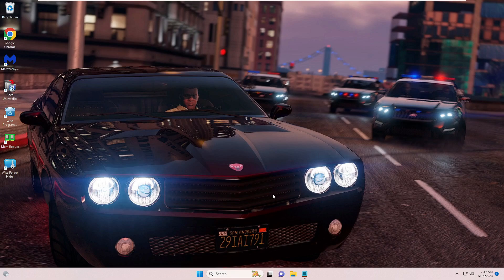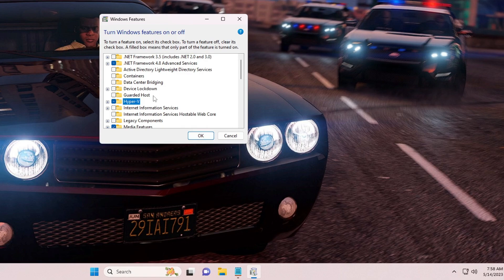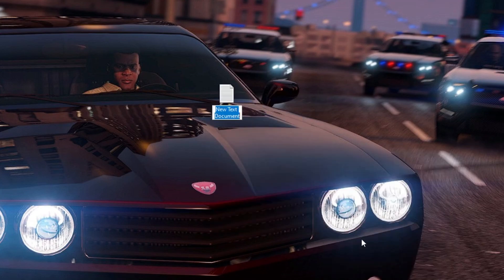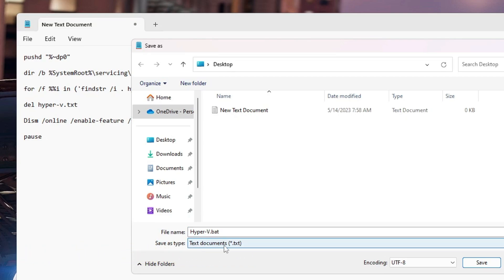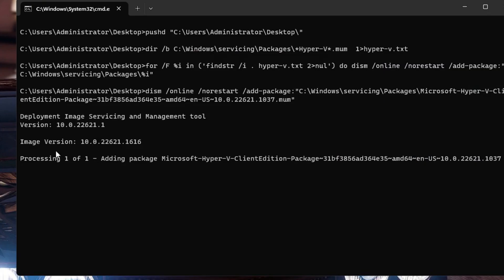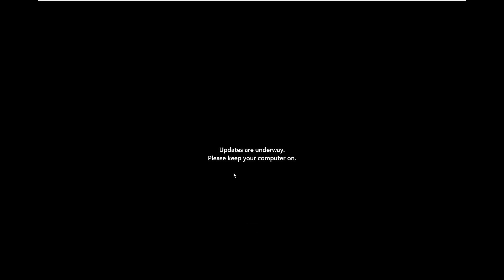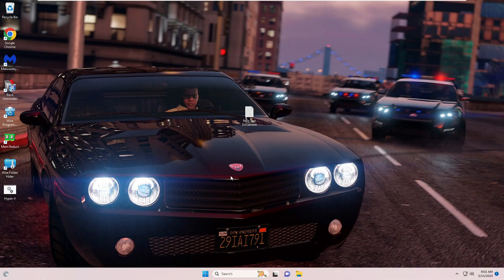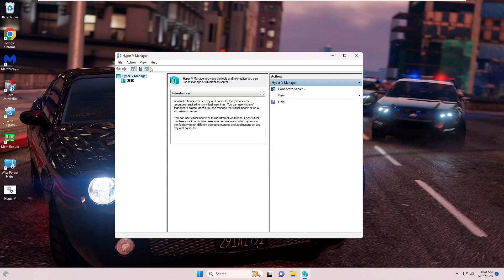How to Enable & Install Hyper-V on Windows 11 Home & Pro Edition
Check this best and easiest way to install Hyper-V on Windows 11 Home Edition.

☑ Watched the video!
☐ Liked?

How do I install Hyper-V on Windows 11 home?
Can you install Hyper-V for Windows Home?
How do I setup a virtual machine in Windows 11 home?